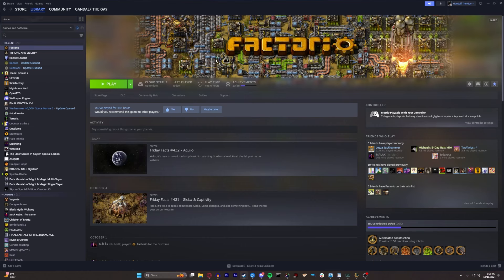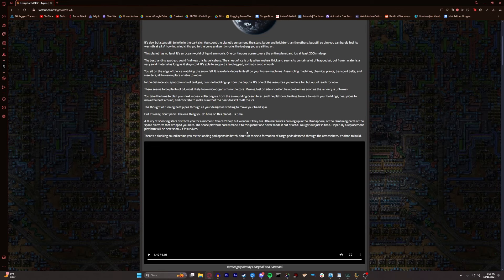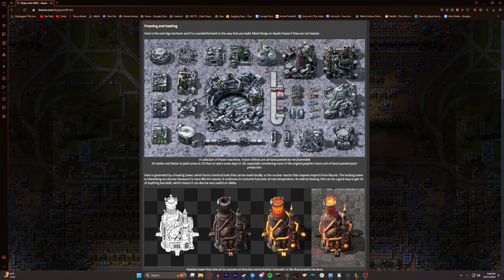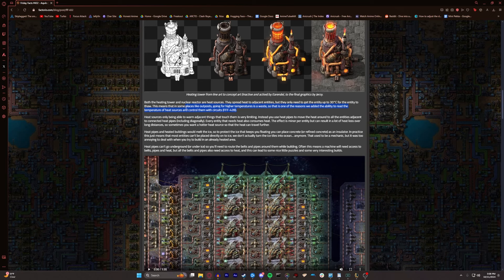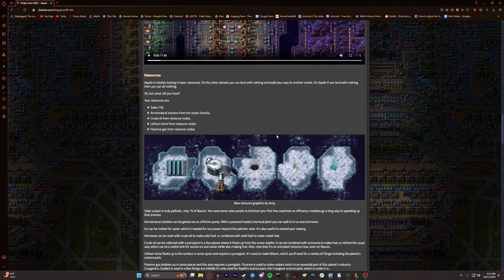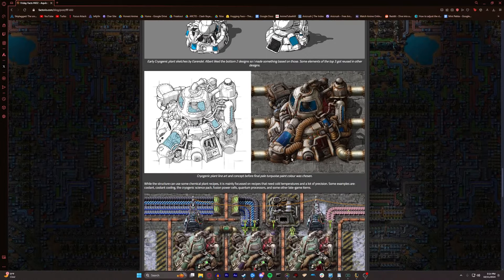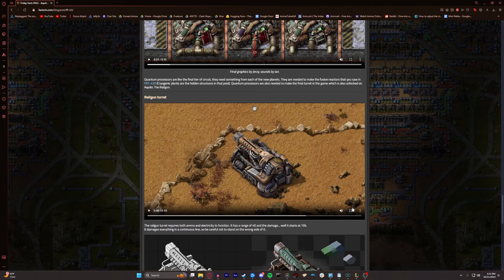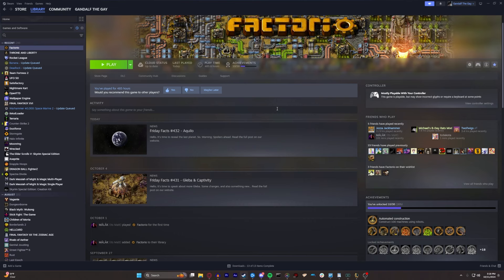We Finally Get to See The Last Planet: Factorio, Aquis Revealed!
I cant wait to remember how dumb i am playing through this lol.
Link to the Factorio page if you wanna read/watch the vids yourself :D